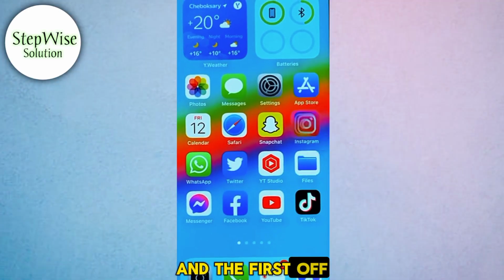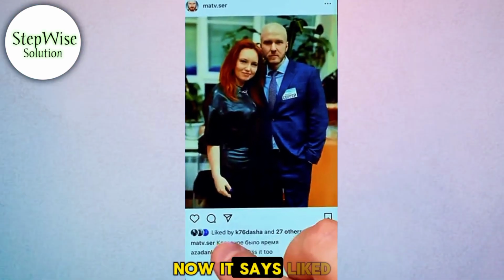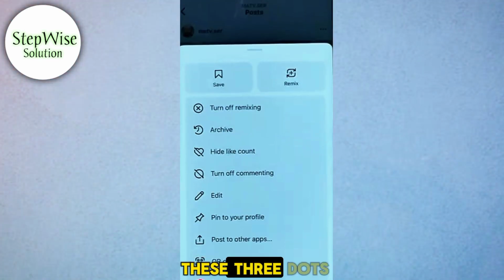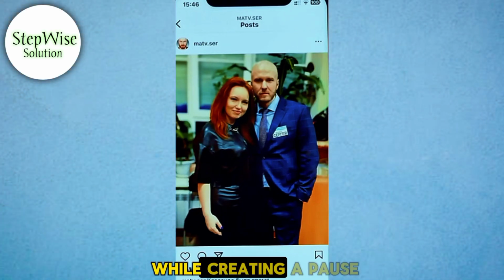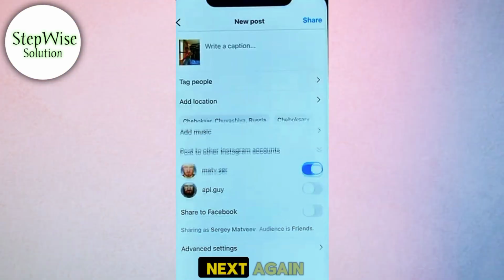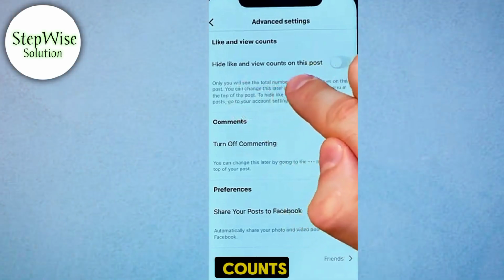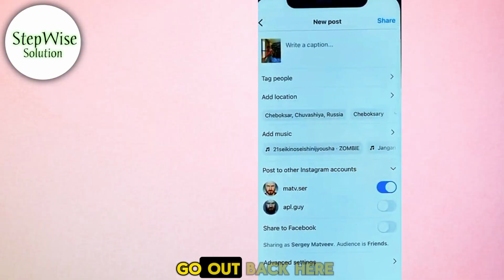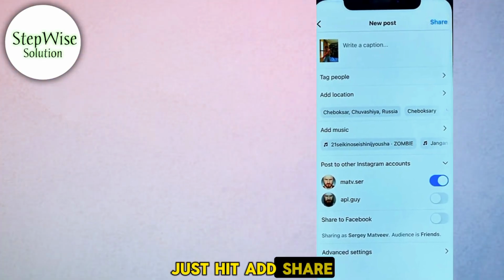How to Hide Likes on Instagram: Quick & Easy Guide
Discover how to hide likes on Instagram with this straightforward tutorial. Learn how to adjust your settings to hide the like counts on posts, enhancing your privacy and focusing on content rather than engagement metrics. This guide will walk you through the process on both Android and iPhone devices.

- How to hide like counts on your Instagram posts.
- Steps to adjust settings for a more private Instagram experience.